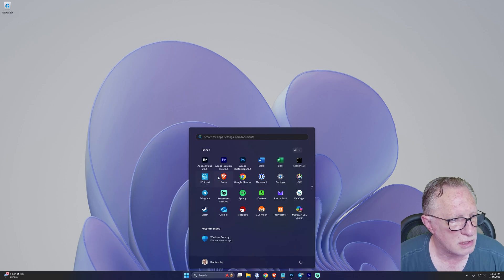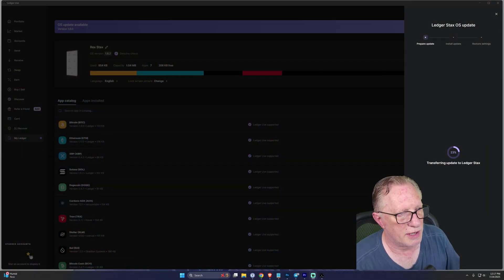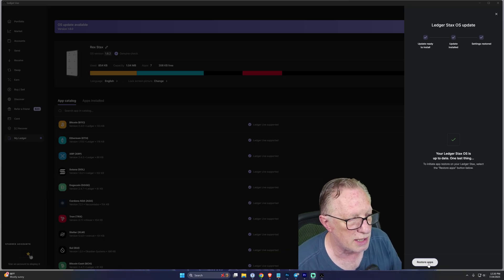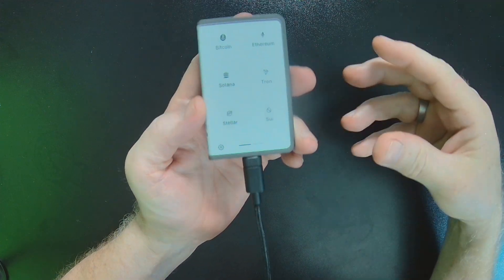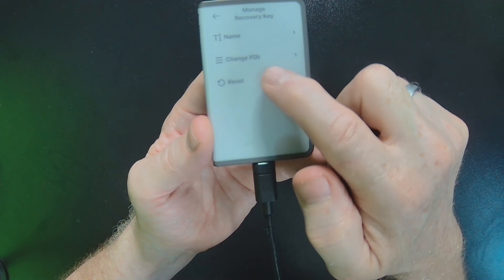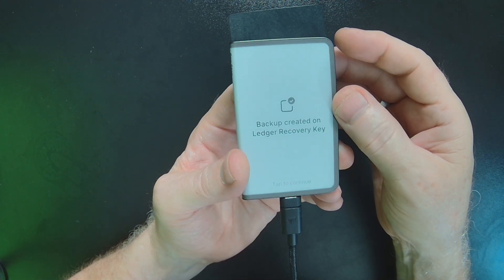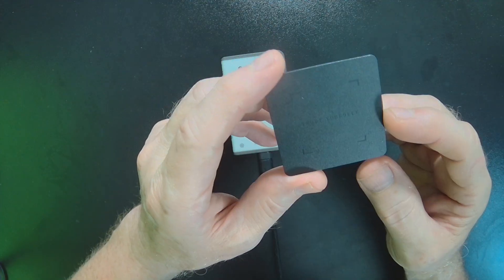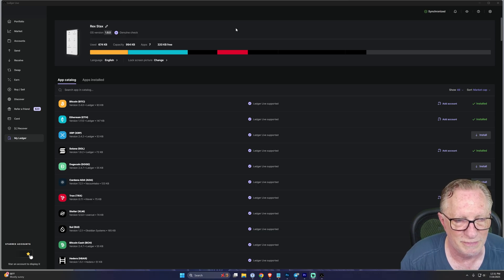How to Update Ledger Stax/Flex Firmware for Recovery Key & Manage It!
👉🛡️ Next-Gen Security is Here! 🌟 All new Ledger Stax & Flex devices now include the groundbreaking Ledger Recovery Key! Plus, use my link for a guaranteed $10 BTC rebate on any purchase!

🔑 Current Ledger Stax/Flex Owners! 🚀 Claim your FREE Ledger Recovery Key now! Just pay shipping! Don't miss this essential upgrade for secure backups!

Have a Ledger Stax or Flex? This is the video for you! Learn how to update your device's firmware to unlock Ledger Recovery Key functionality, and then dive deep into managing your Recovery Keys directly within the Ledger OS.

In this deep-dive tutorial, I'll show you:

👉 The step-by-step process to update your Ledger Live software and device firmware.
👉 How to access the Ledger Recovery Key settings on your device.
👉 Advanced Management: How to reset a Recovery Key, repurpose it for another device, and create multiple backup keys for your Ledger Stax or Flex.
👉 The versatility of the Recovery Key: renaming, changing PINs, and full resets.
👉 Bonus: How to claim your free Ledger Recovery Key if you're an existing Stax or Flex owner (just pay shipping!).

Elevate your crypto security and backup strategy by mastering the incredible features of the Ledger Recovery Key!

0:00 - Intro: Ledger Recovery Key & Firmware Update Focus
0:02 - How to Update Ledger Stax Firmware for Recovery Key Support
0:25 - Connecting Device & Starting Firmware Update
0:49 - On-Device Installation Progress
1:15 - Entering PIN After Firmware Update
1:44 - Restoring Apps After Firmware Update
2:51 - Firmware Update Complete & Apps Restored
3:08 - Managing Ledger Recovery Key within Device Settings
3:29 - Accessing Recovery Key Settings & Connecting Key
3:47 - Resetting & Repurposing a Recovery Key
4:16 - Adding a New/Blank Recovery Key to an Existing Device
5:17 - Versatility: Creating Multiple Backup Keys
5:26 - Naming & Finalizing New Key Setup
5:45 - Summary: Key Management Features (Rename, Change PIN, Reset)
6:02 - Call to Action: Update Firmware & Claim Free Key
6:10 - Eligibility for Free Recovery Key & How to Claim
6:39 - Outro & Questions